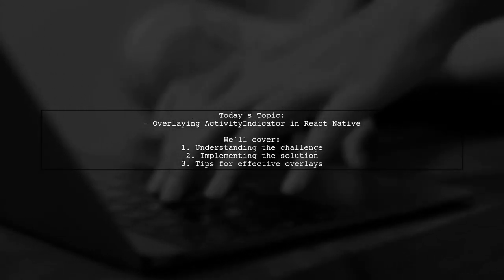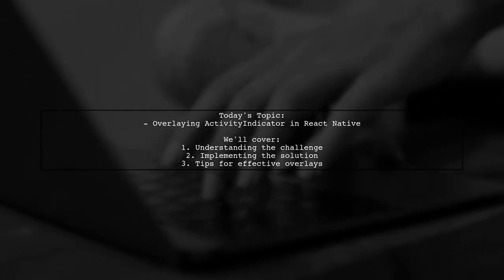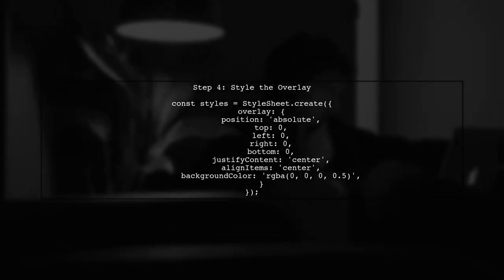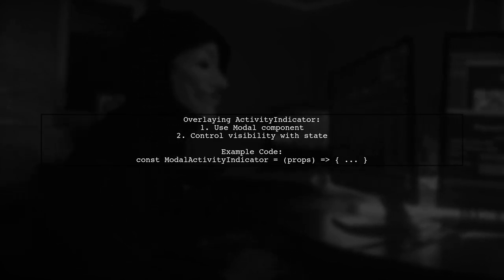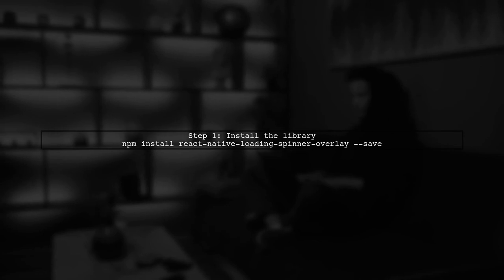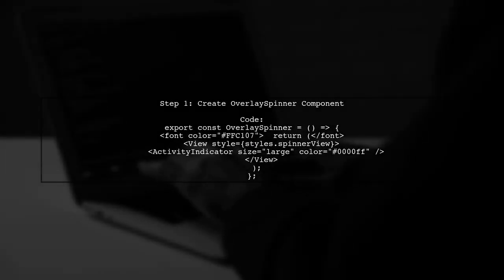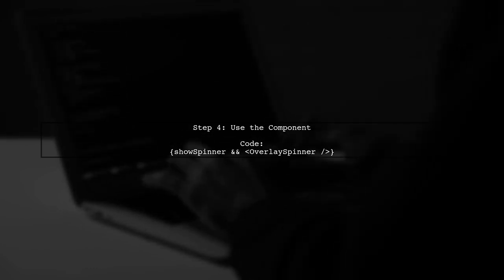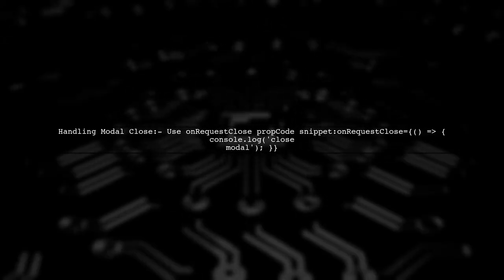How to Overlay ActivityIndicator in React Native: A Step-by-Step Guide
In this video, we’ll explore how to effectively overlay an ActivityIndicator in your React Native applications. Whether you're building a mobile app that requires loading states or simply want to enhance user experience during data fetching, this step-by-step guide will walk you through the process. Join us as we dive into the code and demonstrate best practices for implementing this essential feature seamlessly.

Today's Topic: How to Overlay ActivityIndicator in React Native: A Step-by-Step Guide

Related to: reactnative, activityindicator, overlay, step-by-stepguide, loadingindicator, reactnativetutorial, mobiledevelopment, uicomponents, appdesign, programming, javascript, reactnativetips, userexperience, codingtutorial, front-enddevelopment,